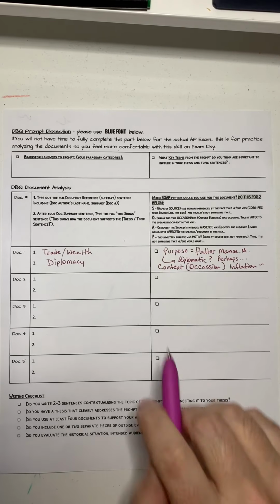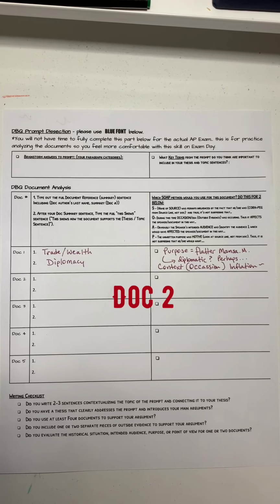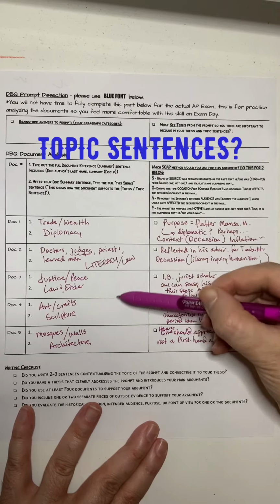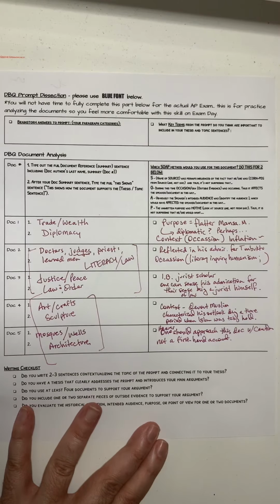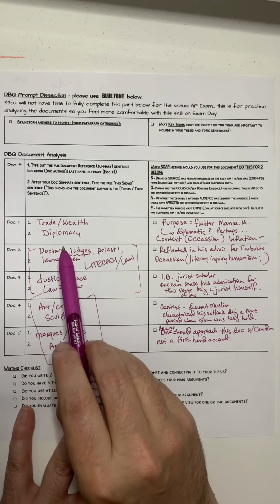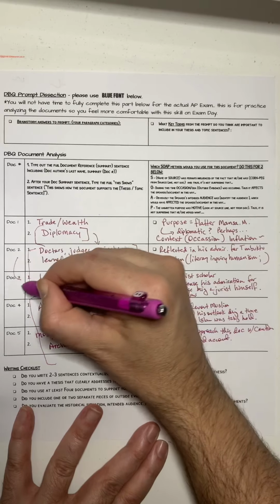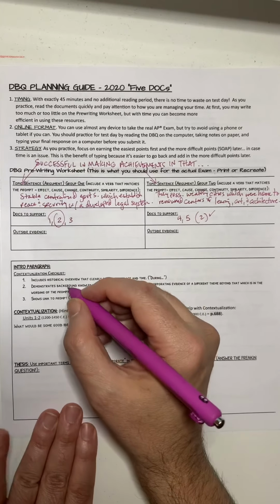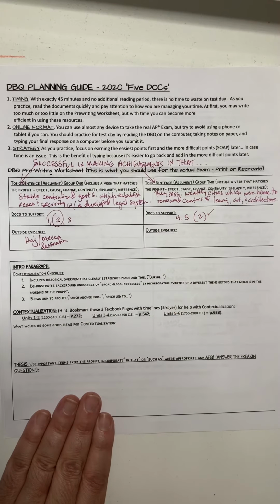DBQ Debrief - Sub Saharan African Kingdoms & Empires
DBQ Debriefing Sun-Saharan Africa Achievements